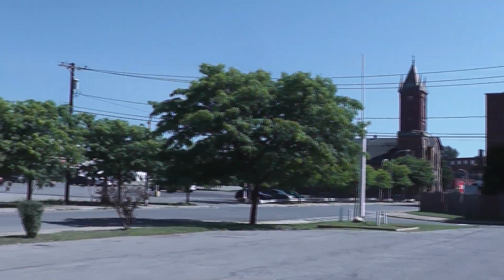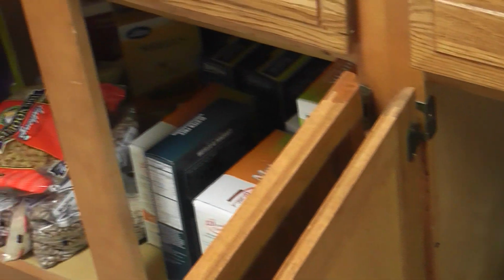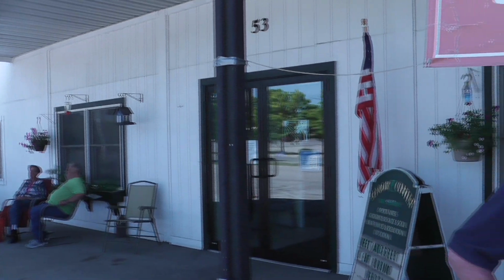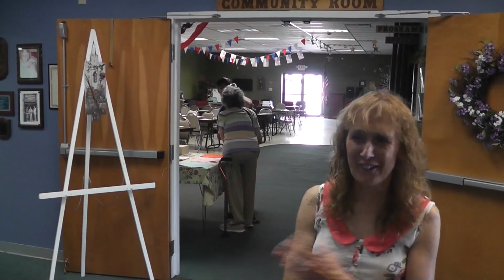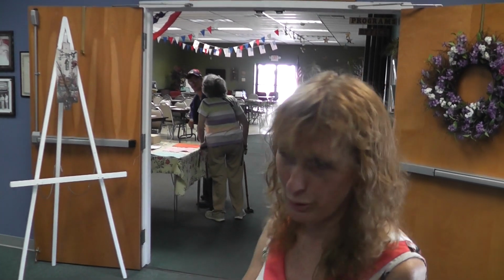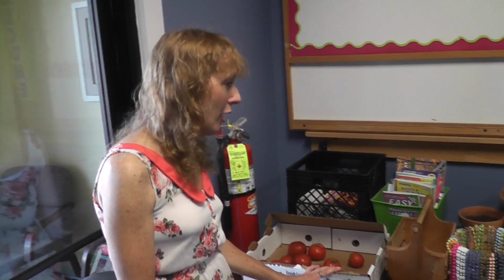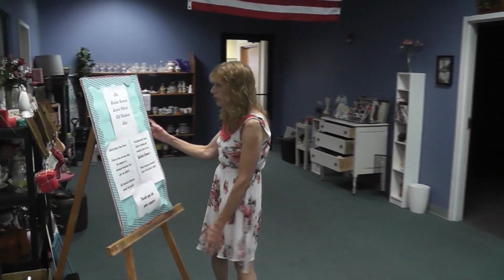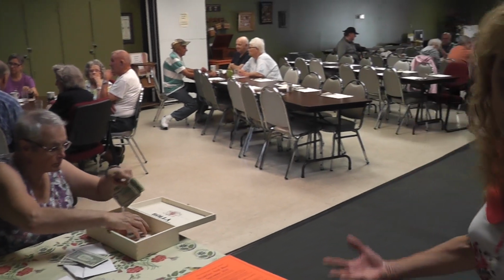Helping the Community with Gloversville Senior Center